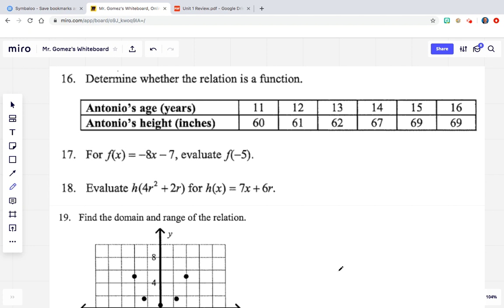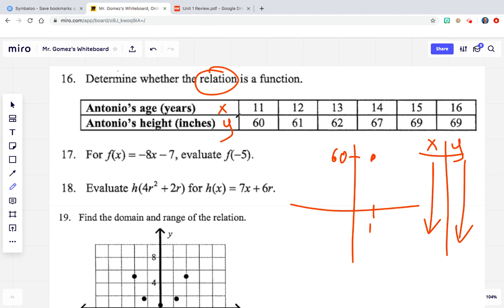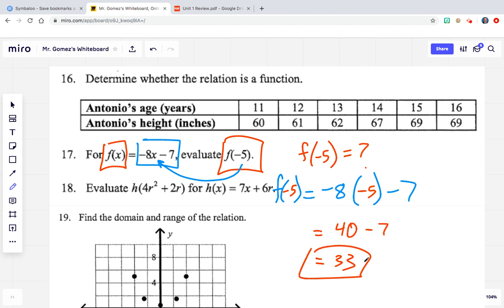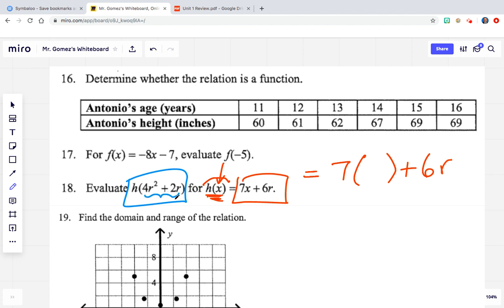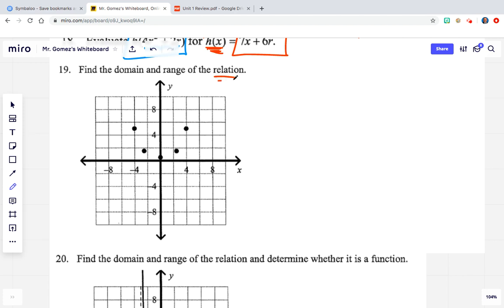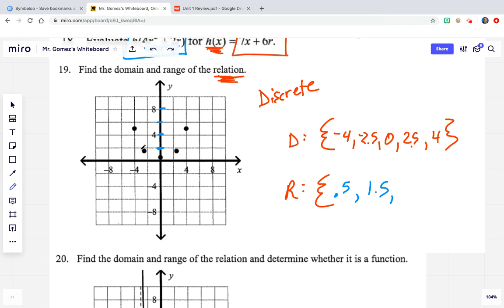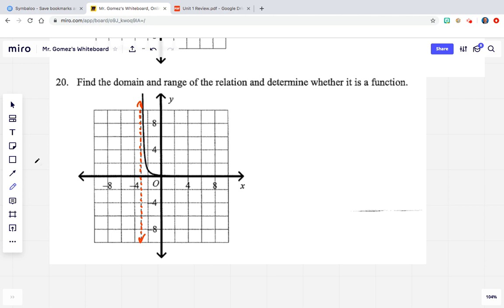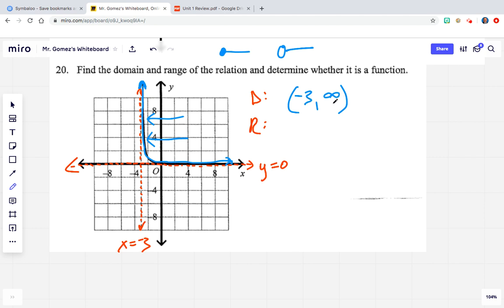Algebra 2 | Unit 1 - Tools of Algebra | Test Review (16-20)